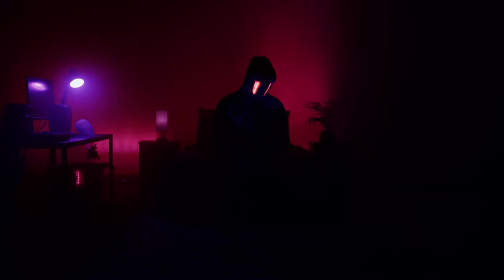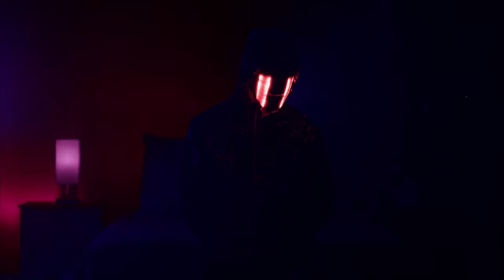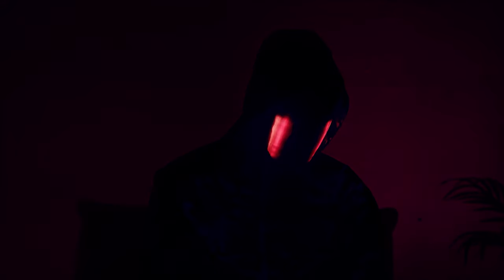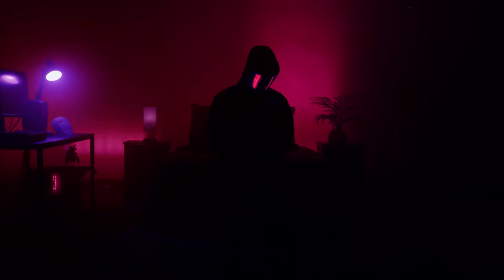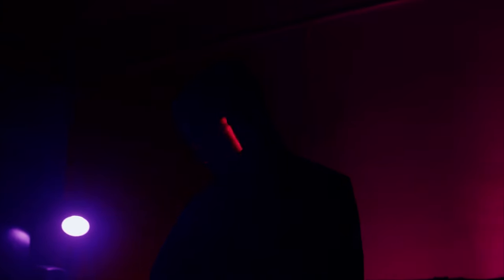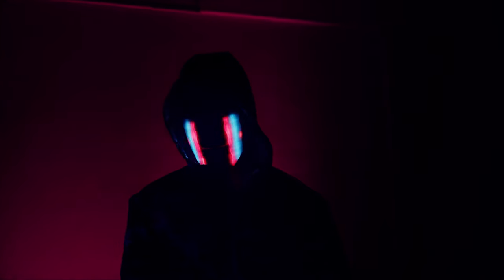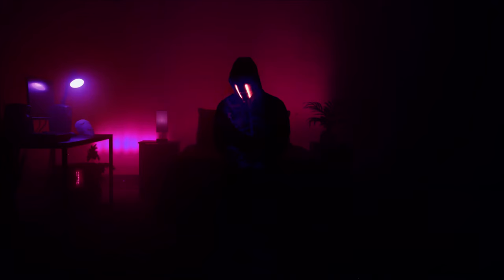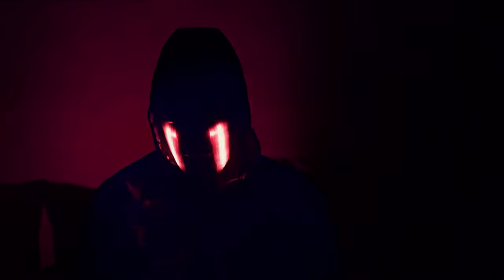CloudNone & Matt Van - Faster Now(James Synth MOTU20YearsOfValor Remix)(Official Music Video)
CloudNone & Matt Van - Faster Now(James Synth MOTU20YearsOfValor Remix)

Lyrics:
Maybe I
Was meant to fall
I’ve always felt safer on the ground
Or maybe I
Should risk it all
Just to write your name
Up in the clouds
But gravity
Has a tendency
Of always sneaking up on me
And I get scared
Have trouble falling back to sleep
Because in my dreams
You’re standing right in front of me
And it’s not fair
So why
Can’t you fall a little faster now
(‘Cause there’s no slowing me down)
So please
Can’t you fall a little faster
Fall a little faster now
Maybe I
Was meant to climb
I’ve always been faithful to the ground
Or maybe I
Should fix my eyes
Just to see your face
But clarity
Has a tendency
Of always slipping up on me
Of losing the reality
So why

James Synth on Socials.